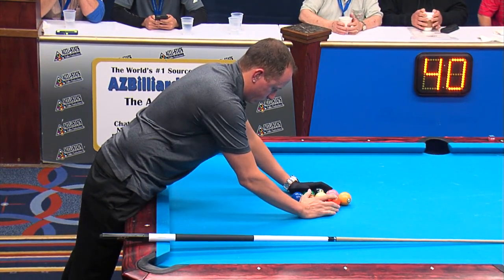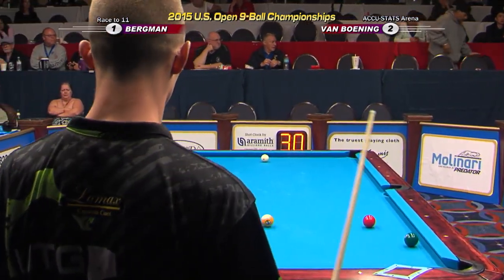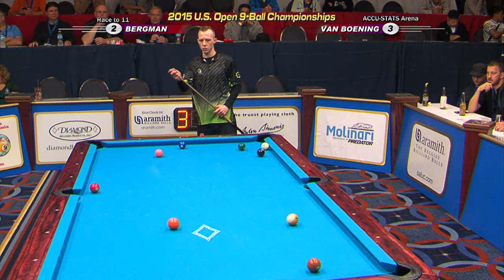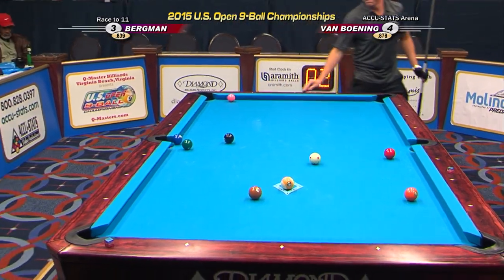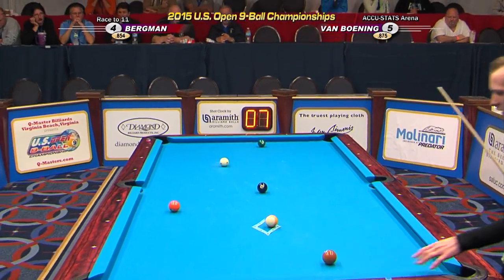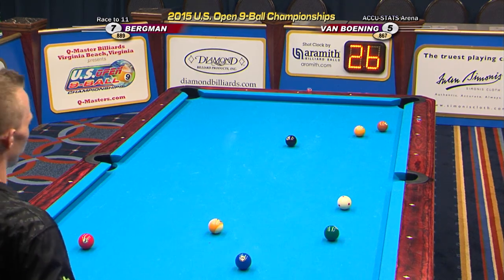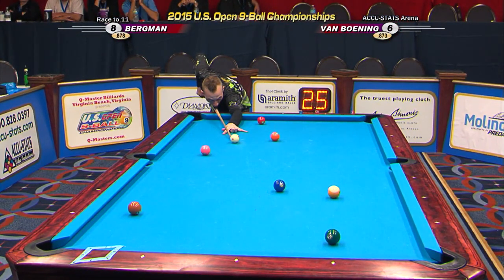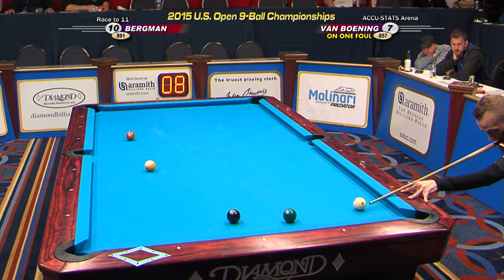2015: Justin BERGMAN vs Shane VAN BOENING - 40th Annual U.S. OPEN Championships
Two of America’s finest, Justin Bergman and Shane Van Boening, matched up at the 2015 U.S. Open 9-Ball Championships.  Van Boening, in 2015, had already won this major event four times, and was clearly the favorite going into this match.  Yet Bergman has won titles in 8-Ball, 9-Ball, 10-Ball, and One-Pocket, and was always ready to challenge anyone.  Let’s see what happened here.
Mark Wilson and Danny DiLiberto were in the booth.

You can watch over 400 Accu-Stats Arena matches from the 2018 and 2019 INTL 9-BALL OPEN and 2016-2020 Derby City Classic, 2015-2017 US Open 9-Ball, as well as other Accu-Stats Invitationals on Accu-Stats Vimeo Subscription service